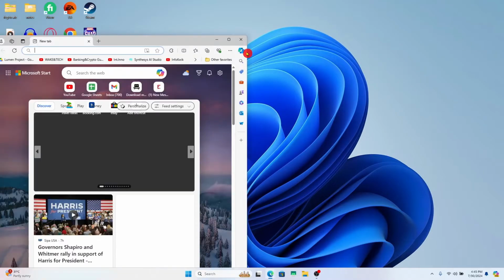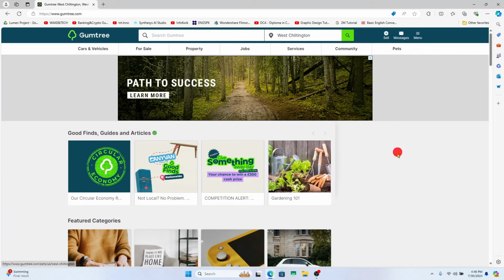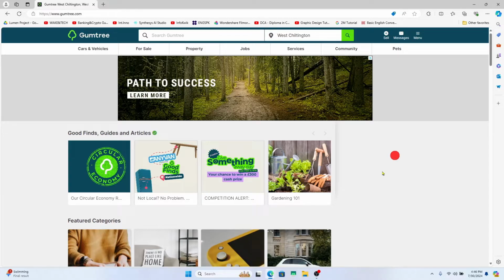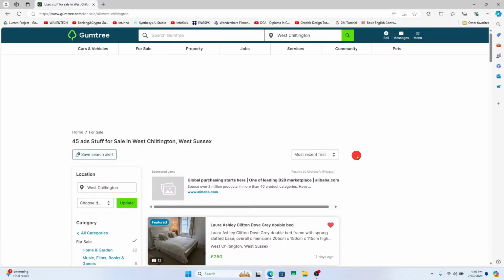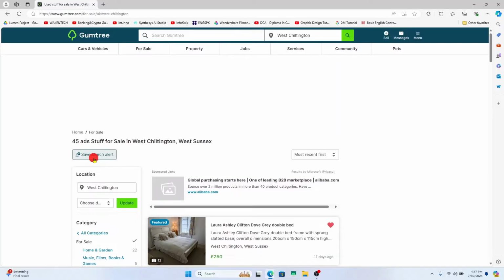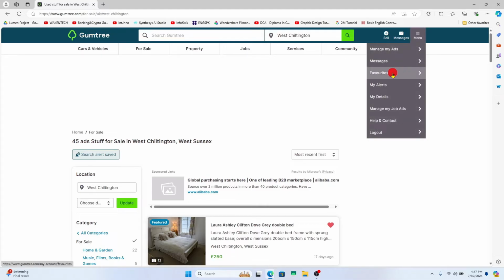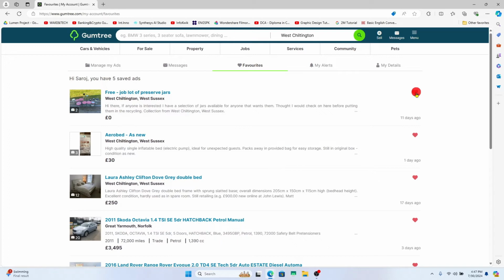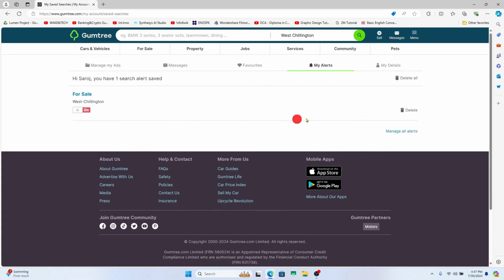How to Delete Your Watchlist on Gumtree? Remove Your Watchlist on Gumtree on PC 2024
In this video, we’ll walk you through the process of deleting items from your watchlist on Gumtree. 🗑️ If you’ve been keeping track of items you’re no longer interested in, this tutorial will help you clear out your watchlist effortlessly.